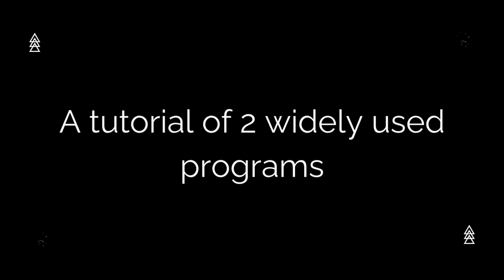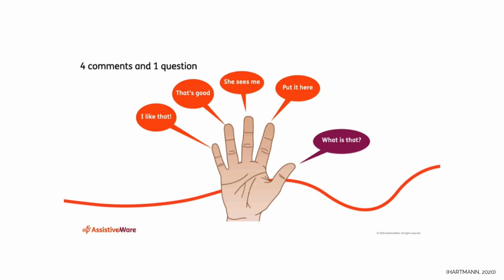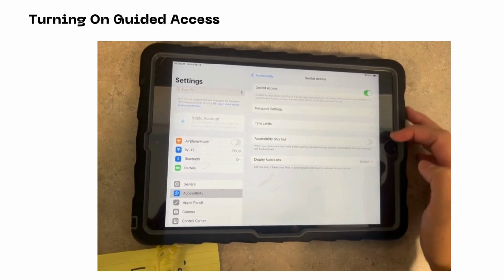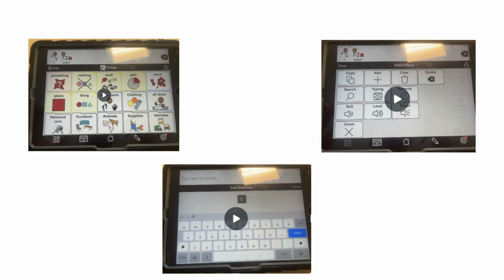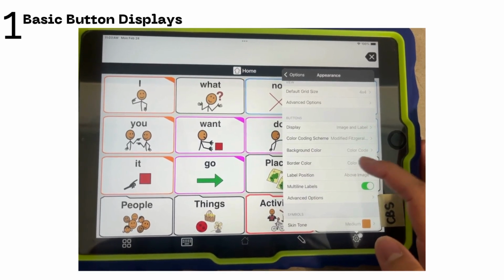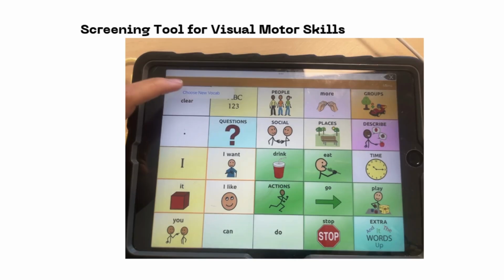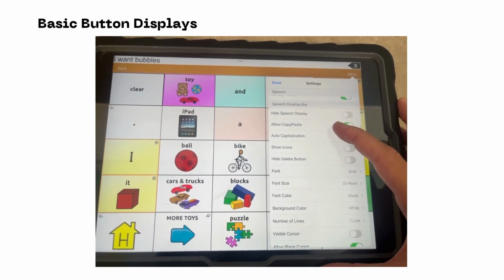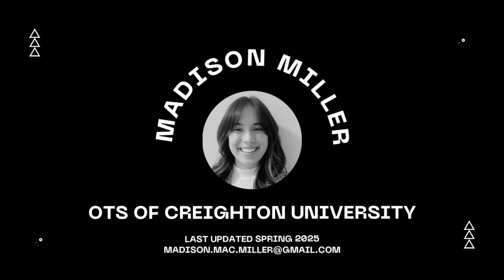AAC for Entry Level Occupational Therapy: Proloquo & Touch Chat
This video is a part of my doctoral capstone project that is addressing occupational therapy's role with access for AAC devices. High Tech AAC devices can be overwhelming for many clinicians, so this video includes a few tips on using the devices and some of their features.